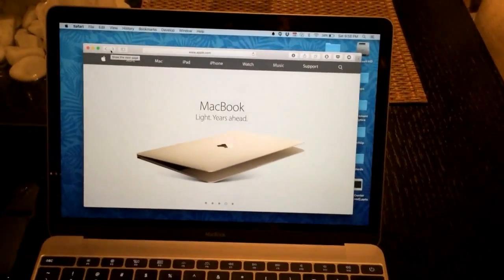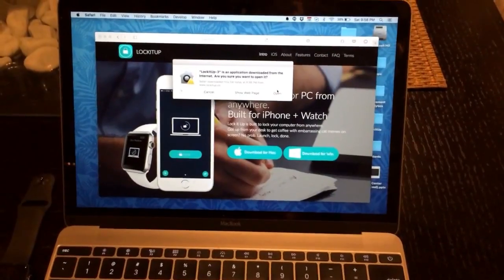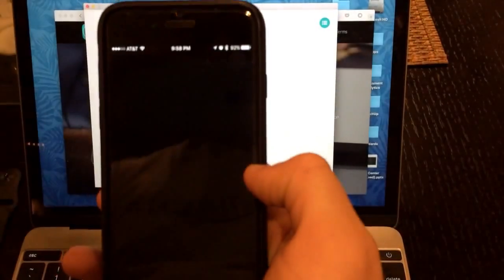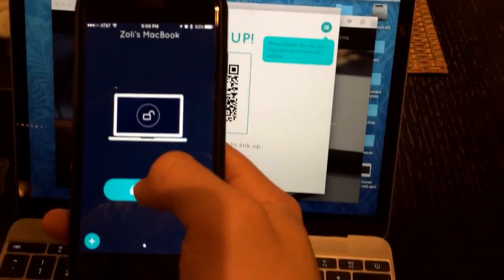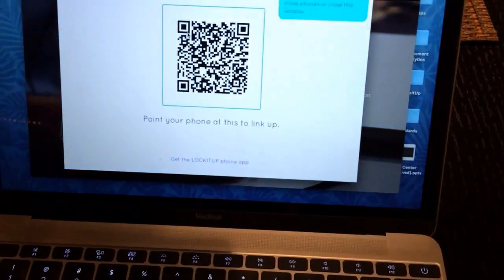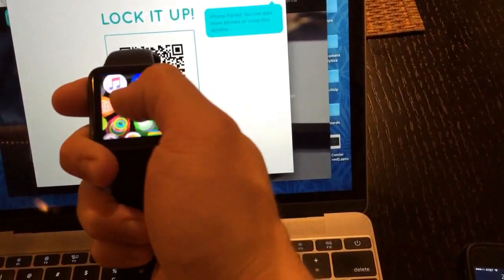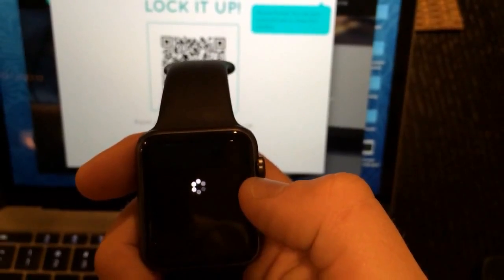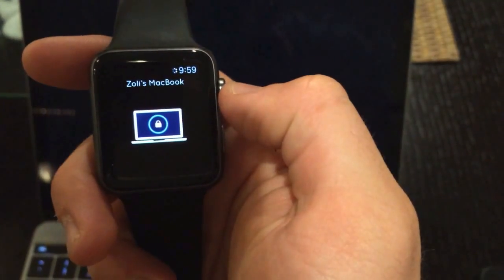LockItUp Demo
Quick Demo of LockItUp For App Store Review